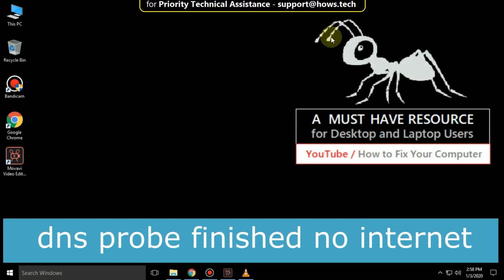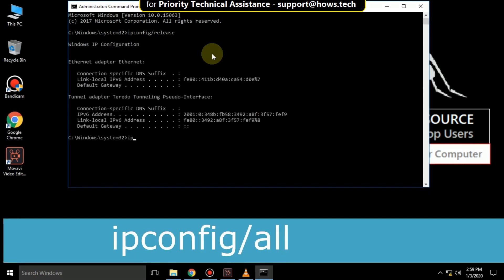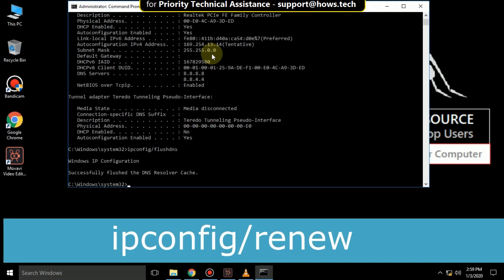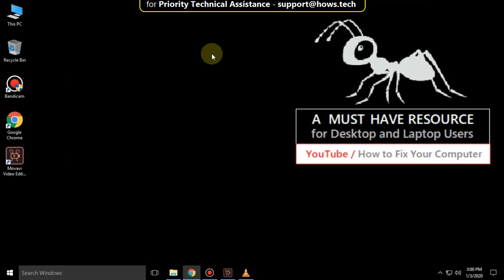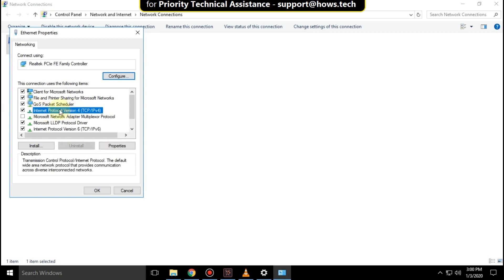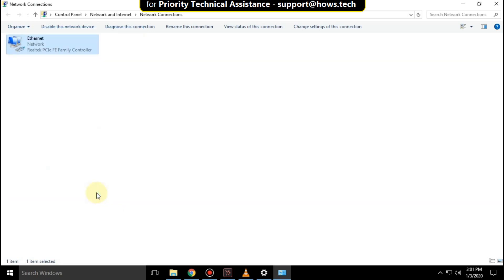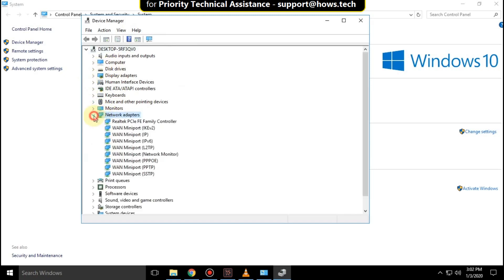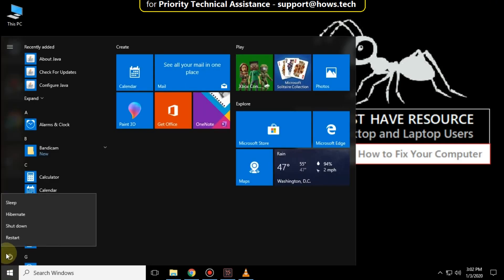DNS_PROBE_FINISHED_NXDOMAIN Windows 10 fix (English) How to Fix Chrome Error on Windows 10 \ 8 \ 7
DNS_PROBE_FINISHED_NXDOMAIN Windows 10 fix | How to Fix Chrome Error on Windows 10 \ 8 \ 7
This video is going to help you with the solution to DNS_PROBE_FINISHED_NXDOMAIN Windows 10 Error on Chrome browser